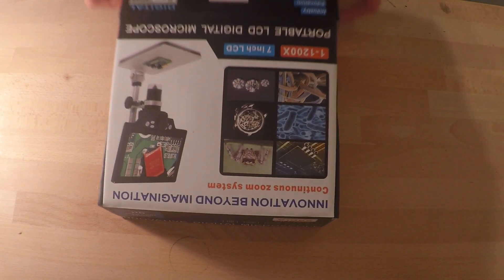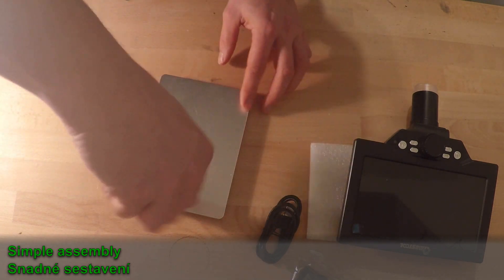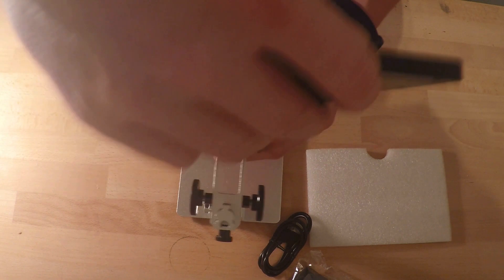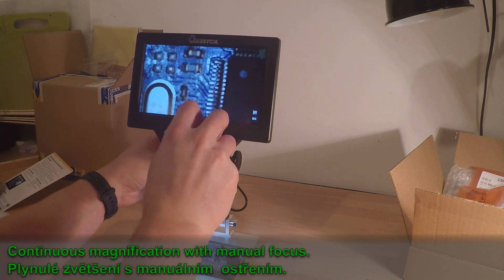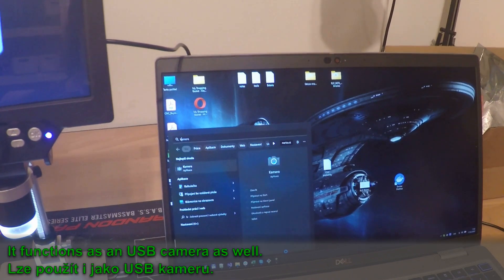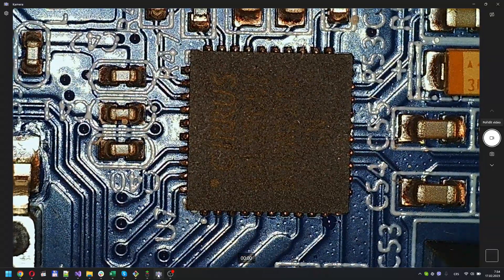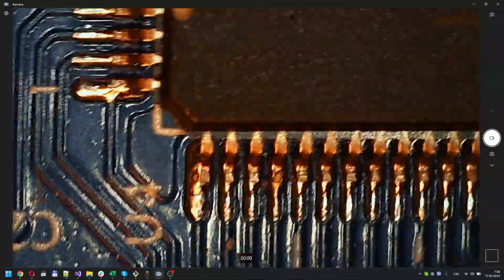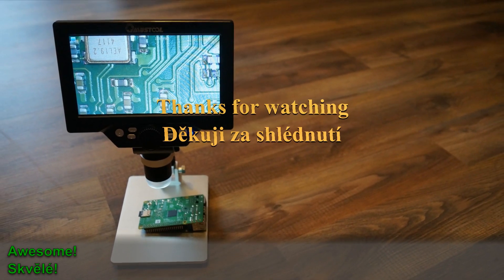Mustool G120 Unboxing, test and review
I bought cheap microscope for soldering. Check how it turned out.